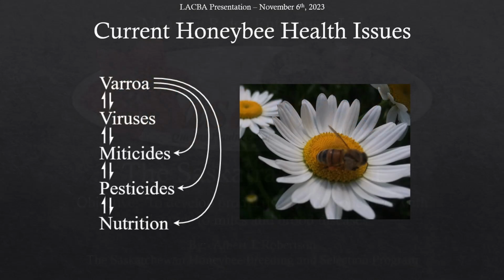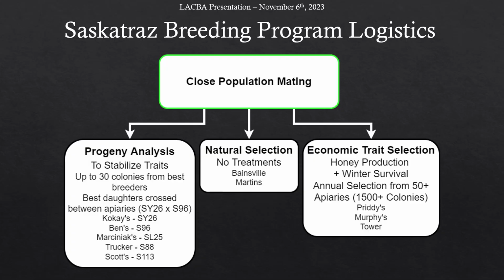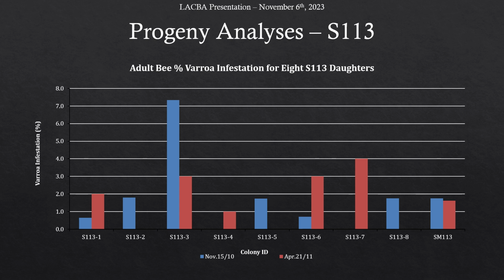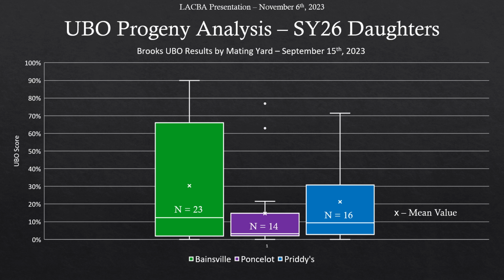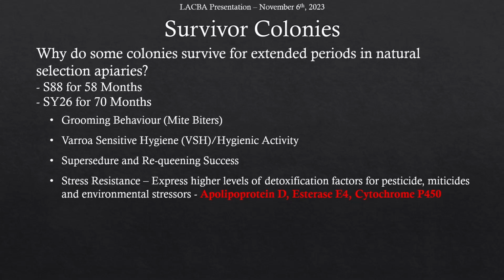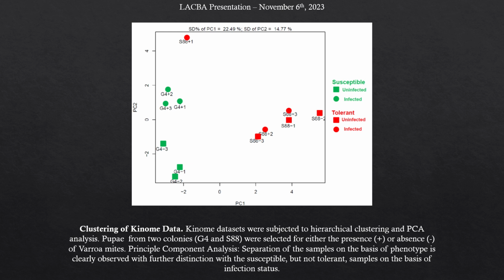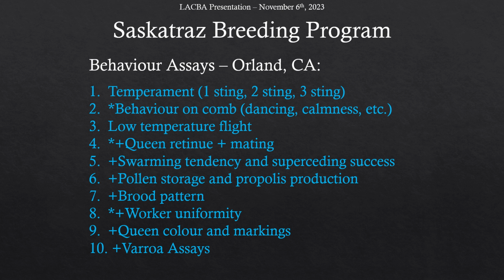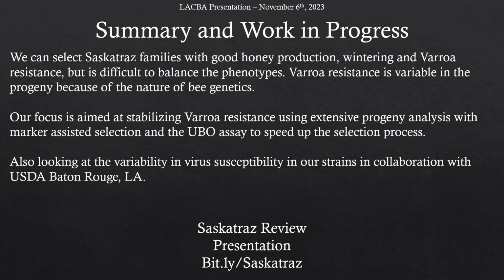LACBA Presentation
The Saskatraz Project as rehearsed before the presentation to the LACBA